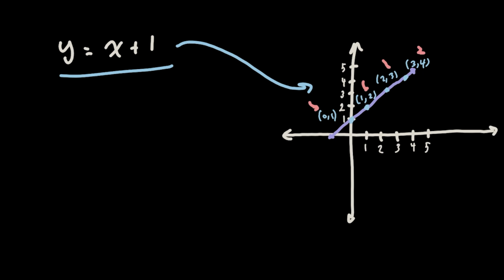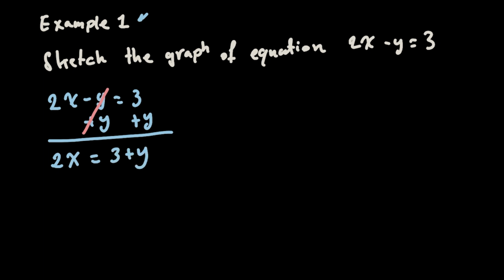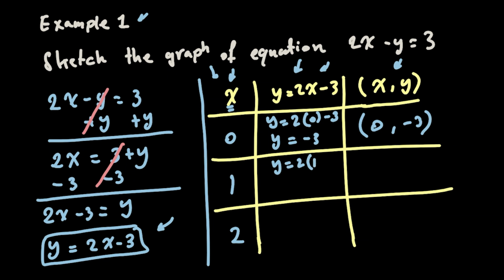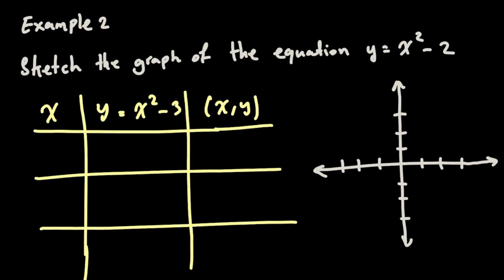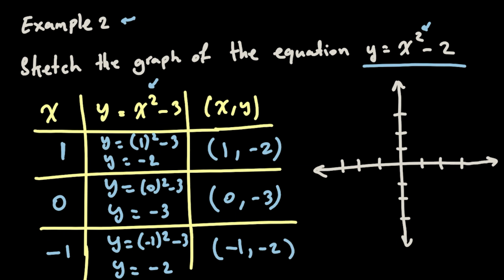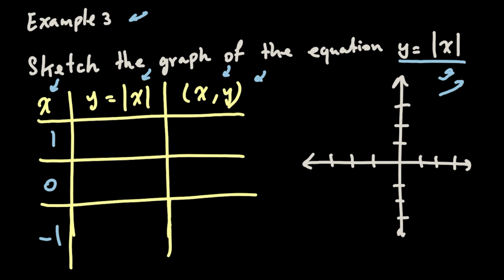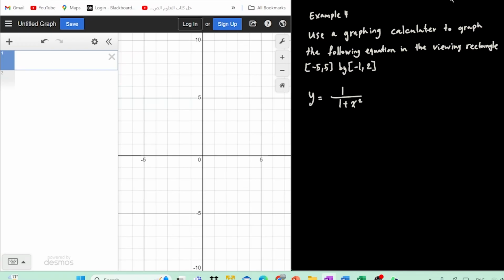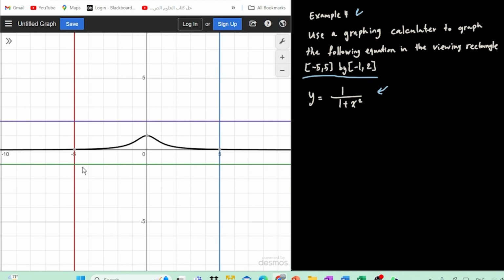Graphing Equations by Plotting Points | ALABBAS ACADEMY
Title:
Graphing Equations by Plotting Points

Description:
we have taken Graphing Equations by Plotting Points
 and solve 4 examples

Timestamps:
00:00 Introduction
01:18 Example 1 - sketching a graph by plotting points
04:23 Example 2 - sketching a graph by plotting points
06:37 Example 3 - graphing an absolute value equation
08:33 Example 4 - graphing an equation with a graphing calculator